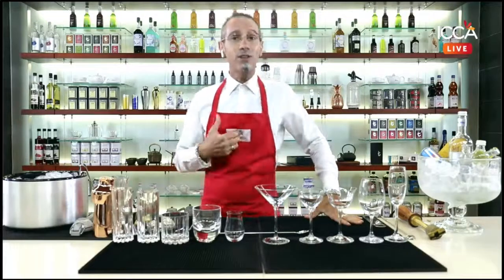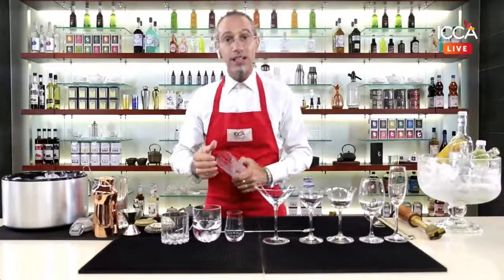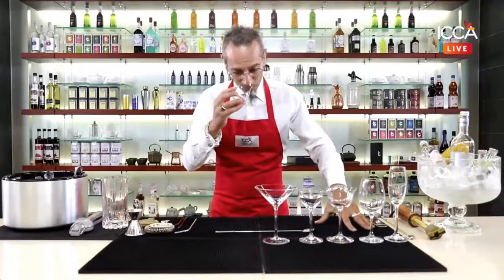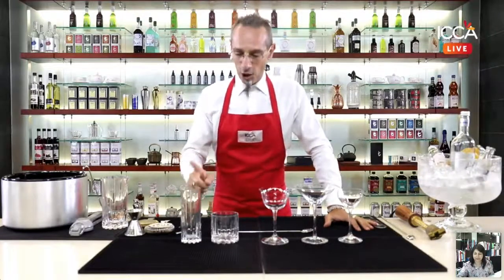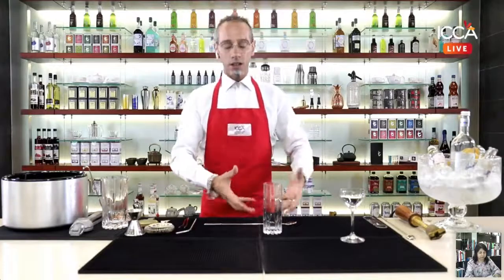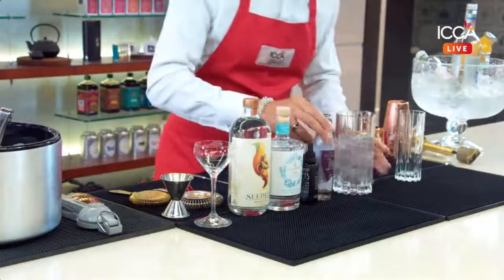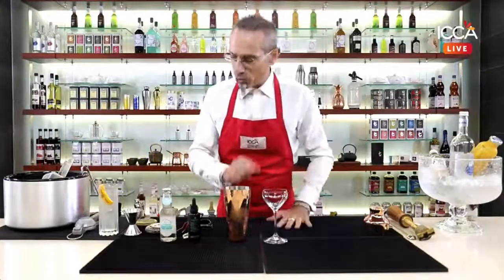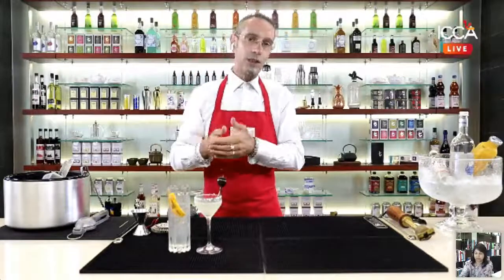Liquidalembic ICCA LIVE Dry Mixology with Giovanni Depergola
" How to choose the correct Glassware for your cocktailzero% recipe